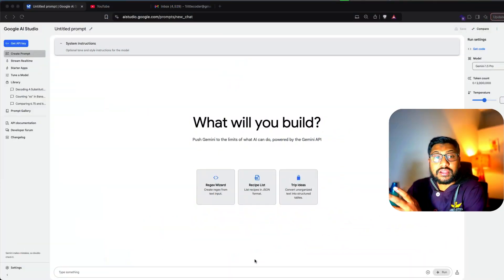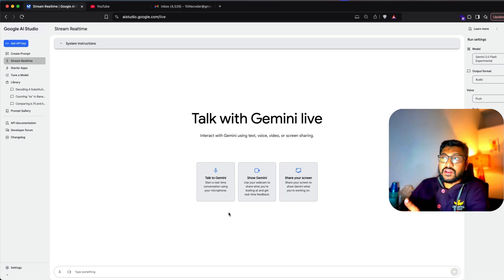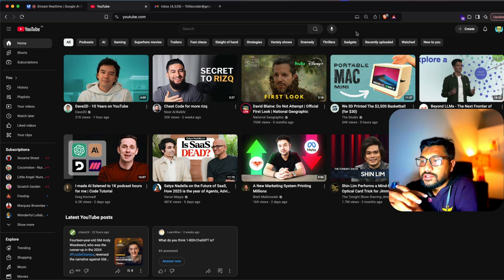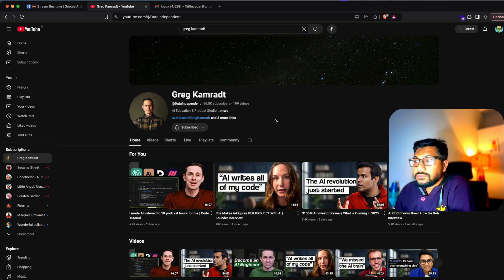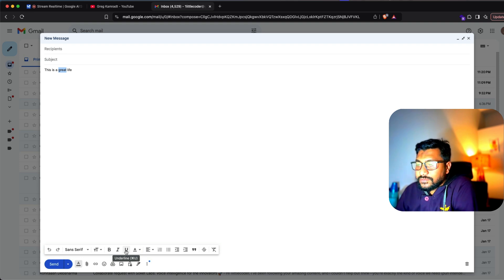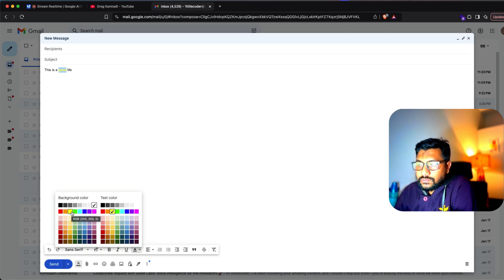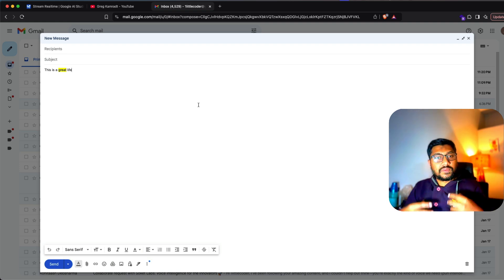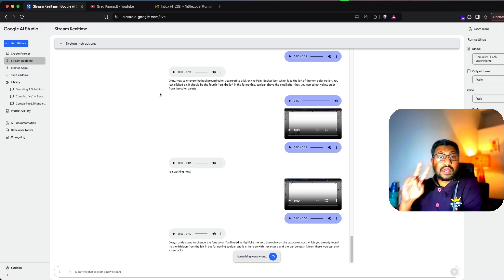This Real Time AI Sees EVERYTHING 👀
In this video, I show how to use Google's new Gemini Real Time Stream to use it for IT support and how good it is reading your computer live and responding back in real time speed with great accuracy!

This could spell the death of Remote IT support as we know!  Consider this to be a short Google AI Studio for Live Stream Tutorial!

🔗 Links 🔗

Direct link to Google Gemini Stream Realtime!